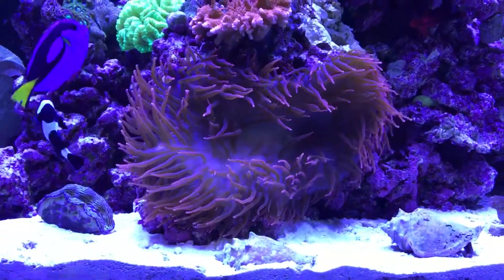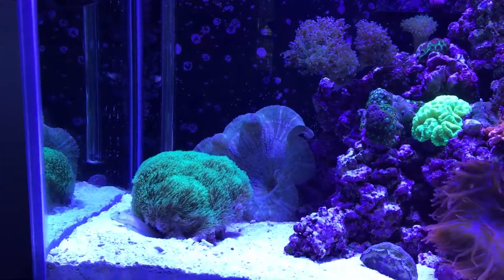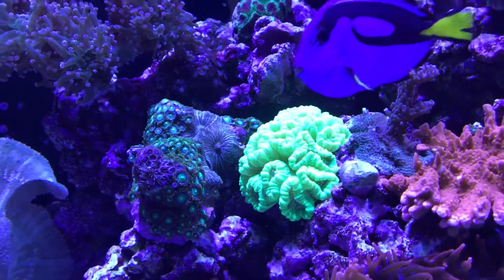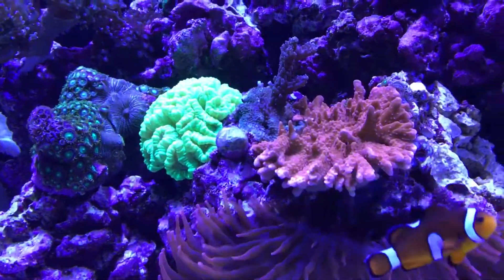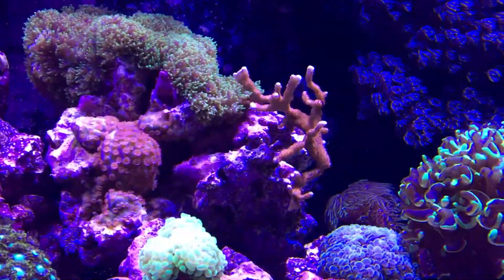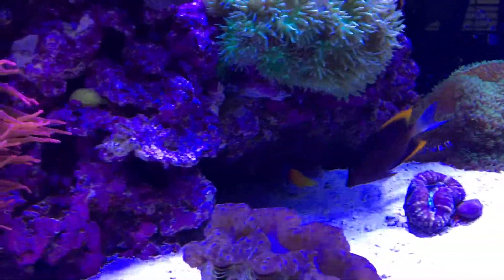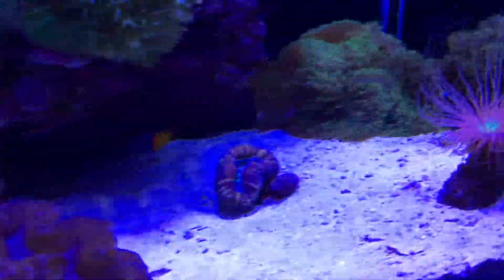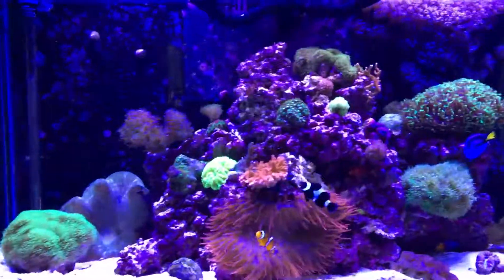90 Gallon Mixed Reef Tank Update w/Hydra 52's/Vortech MP40QD's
Barrett's 90 gallon reef aquarium with Hydra 52s